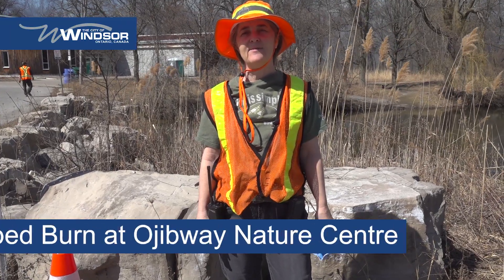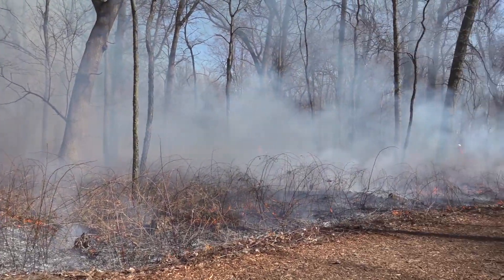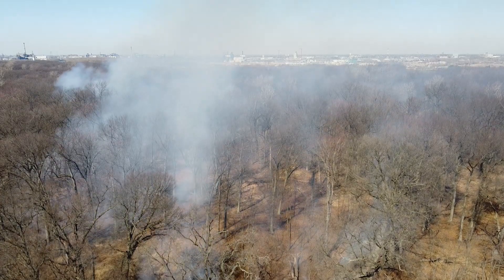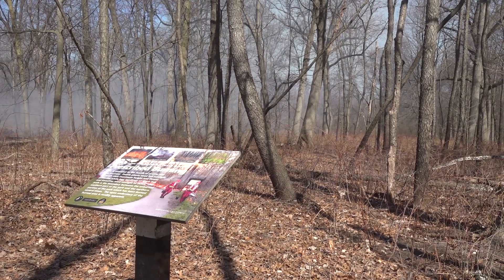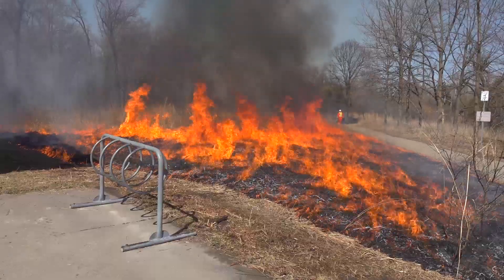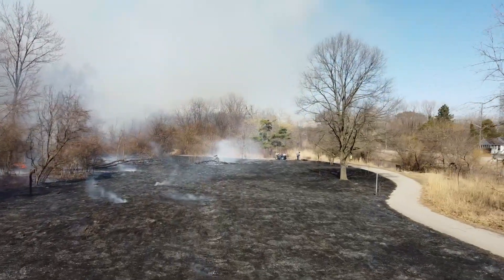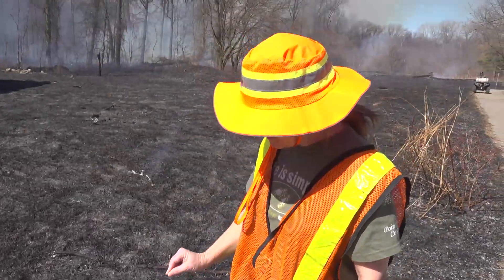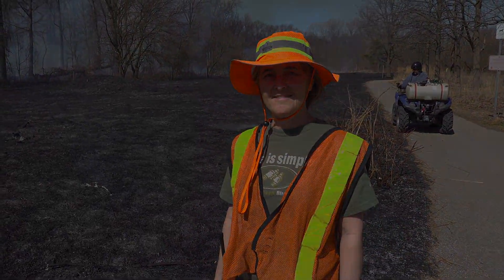Prescribed Burn Ojibway 2021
Pillars of smoke will be visible on Windsor’s horizon this week. The City is undertaking prescribed – or controlled – burns at locations in west Windsor.
We learn more about the burns and why they matter in YQG from naturalist Karen Cedar.